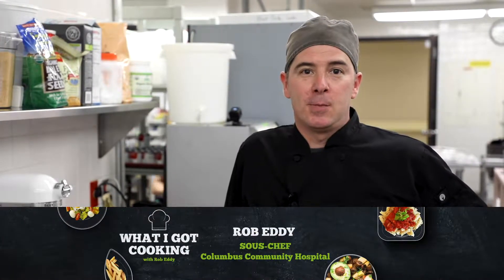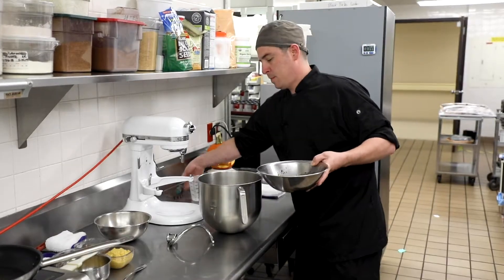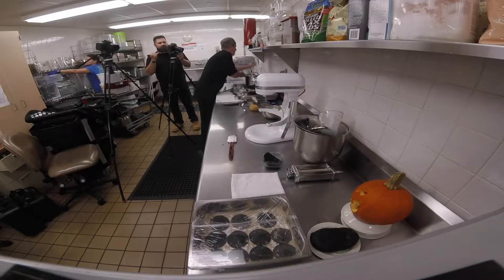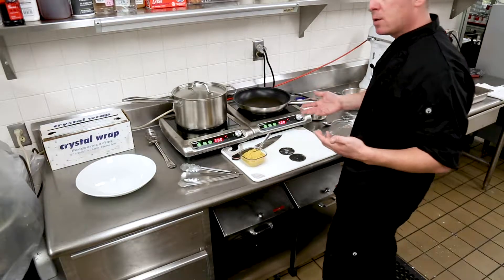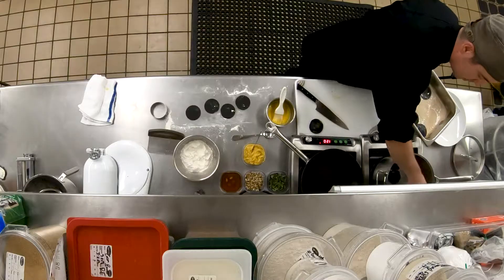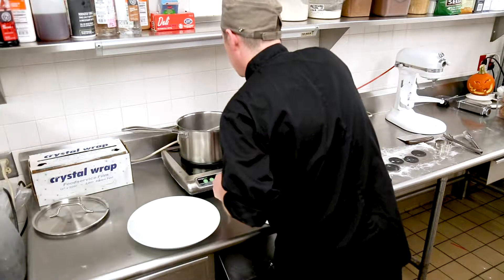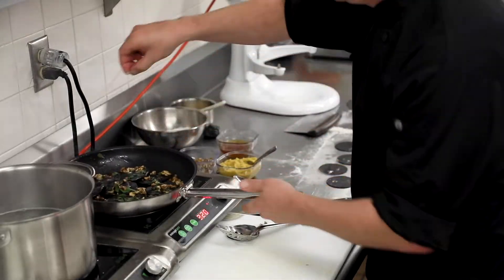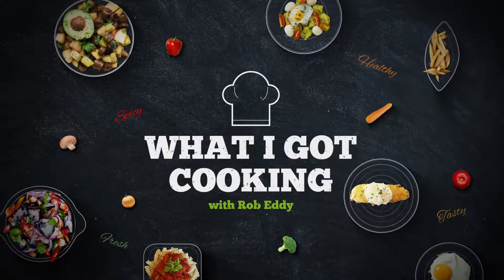Columbus 980 News |🍳👨‍🍳 What I got Cooking 🎃🦇 Halloween Special | 2018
The Columbus Cable department has a weekly online show educating, and engaging the surrounding community on the history and on goings of the City of Columbus Wisconsin.

In this segment we met up with the Chef Rob Eddy, sous chef for the Columbus Community Hospital. Chef rob teaches us how to use squid ink as editable food coloring for a fun halloween ravioli.